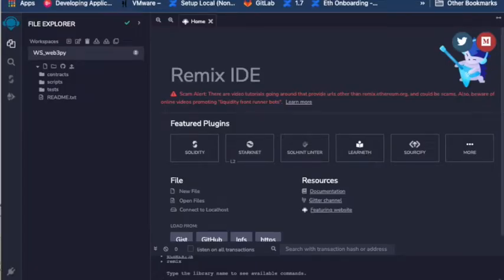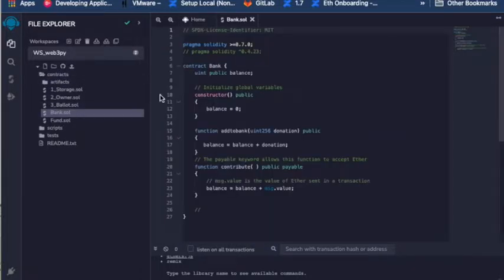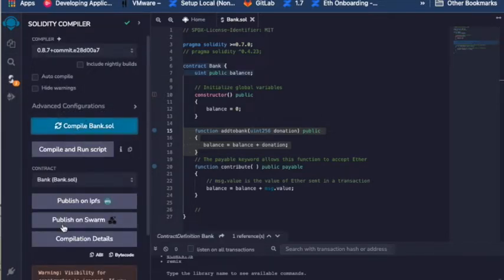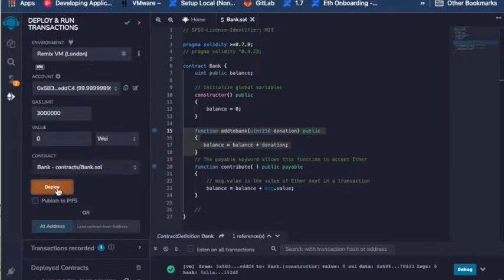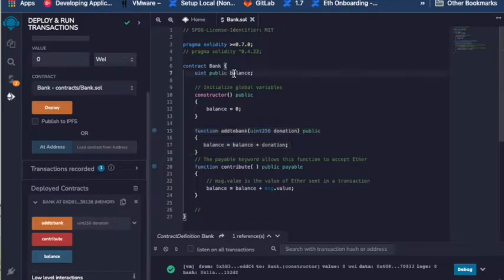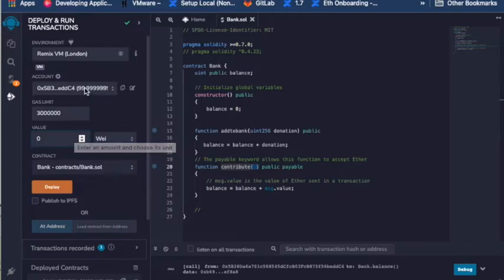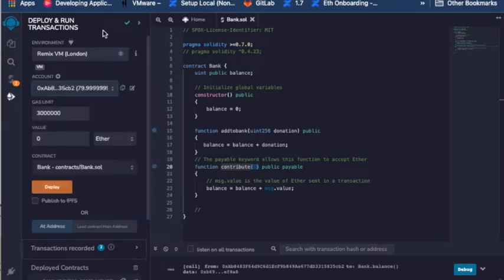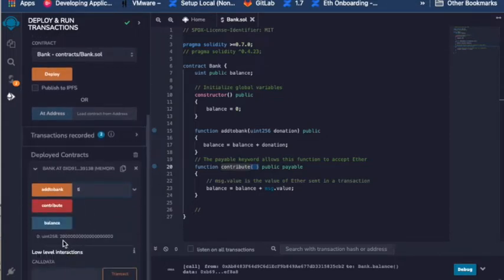Using Remix to demonstrate Solidity "payable"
Solidity supports the "payable" concept in which the caller of the smart contract can pass ETH in "msg.value".